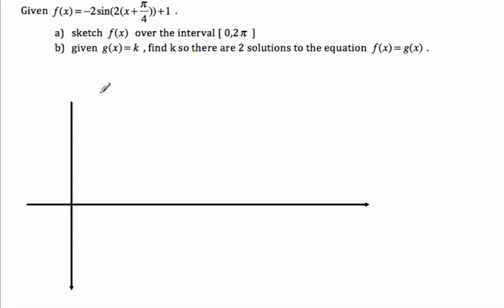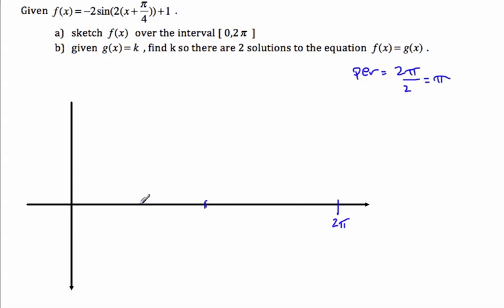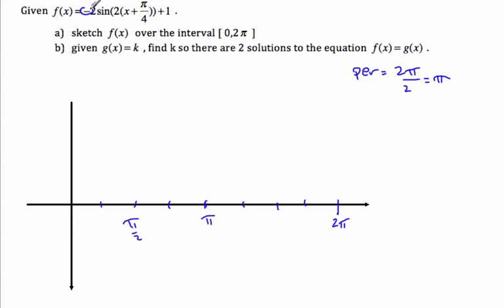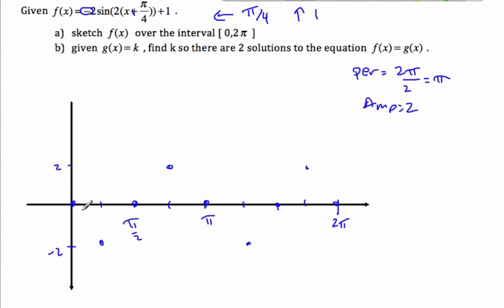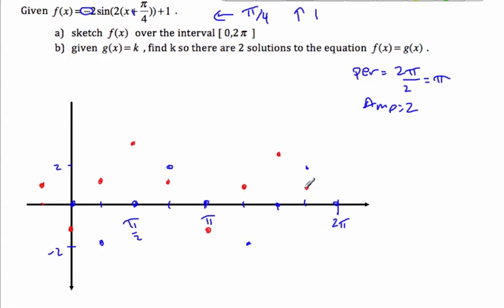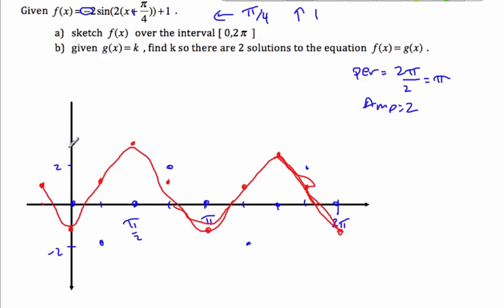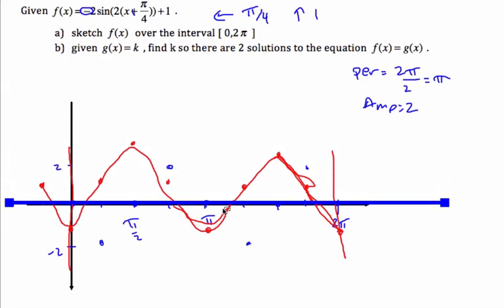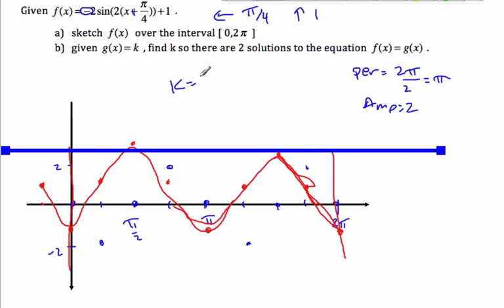IB Sketching Trig Graphs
IB Math Video, sketching a trig graph in radians and finding intersections.